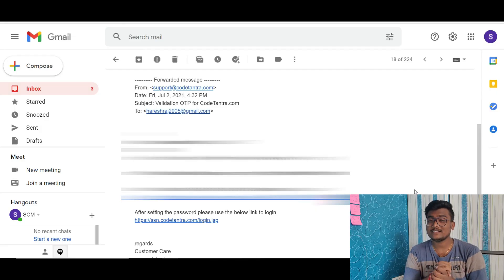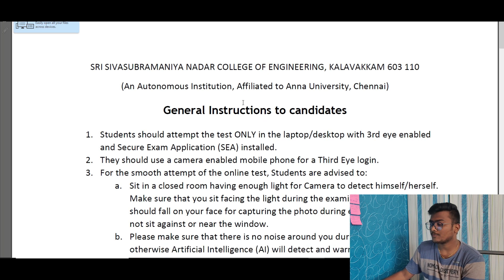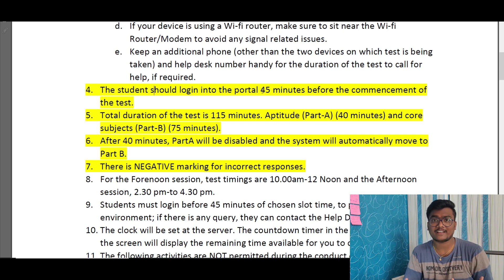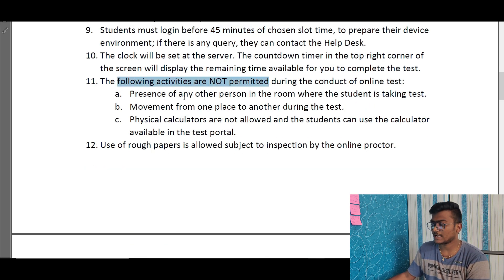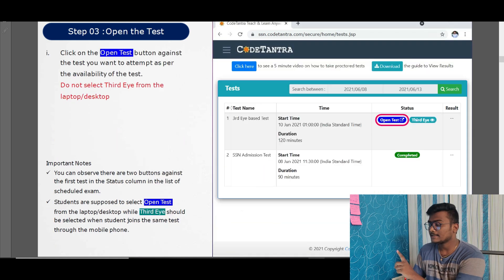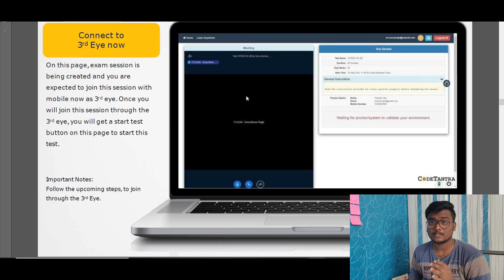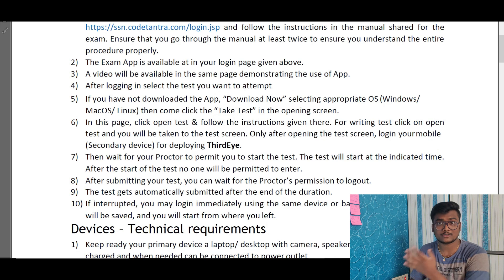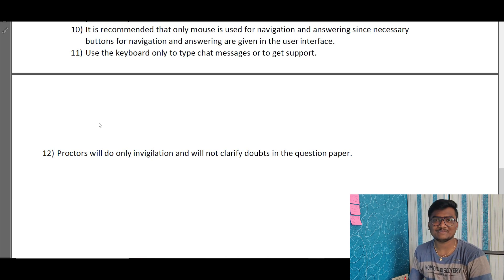SSN Management Quota Exam | Must Follow Guidelines | Aptitude Test Website ? | SCM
ssn college of engineering,ssn,ssn college,ssn college of engineering review,ssn college of engineering chennai,ssn management quota,ssn management quota fees,ssn management quota aptitude test,ssn management,ssn management exam,Exam Guidelines,aptitude test,ssn interview,best website for aptitude test,code tantra,how to write ssn exam,mock tests,actual tests,tnea,snu noida,shiv nadar university,siva subramaniam nadar